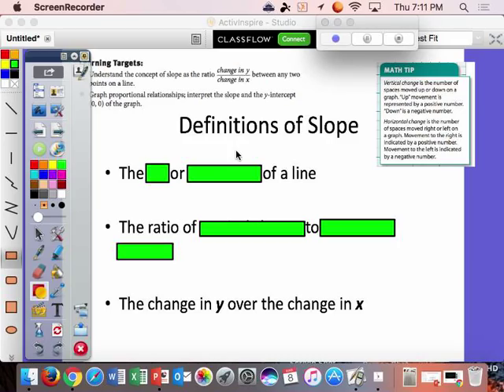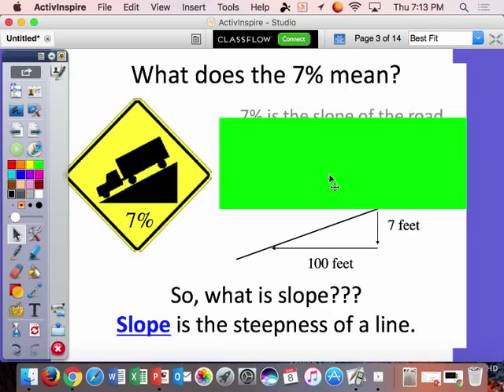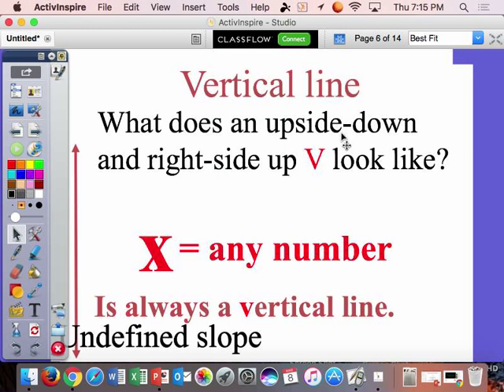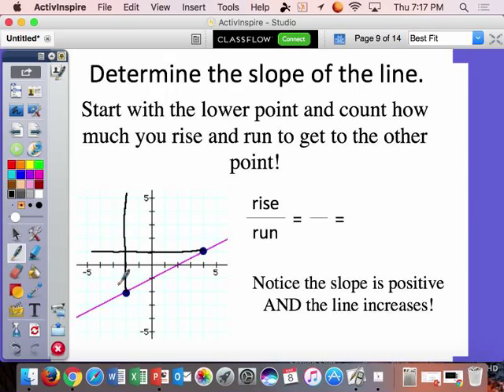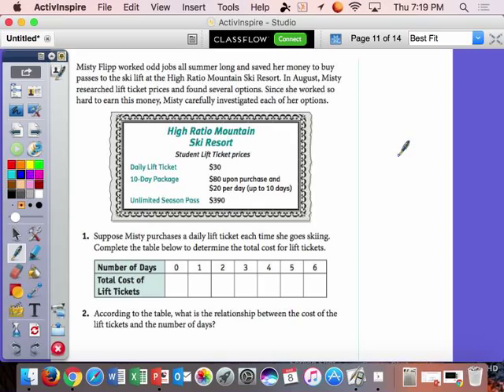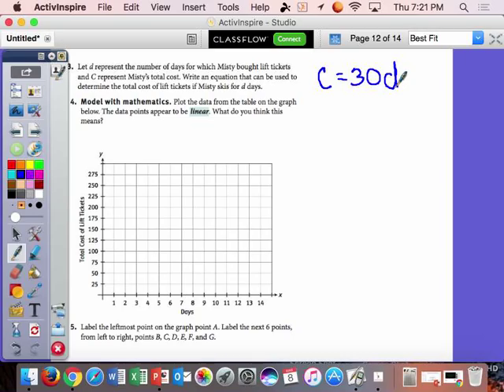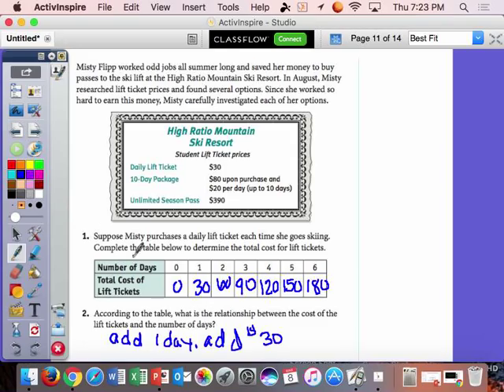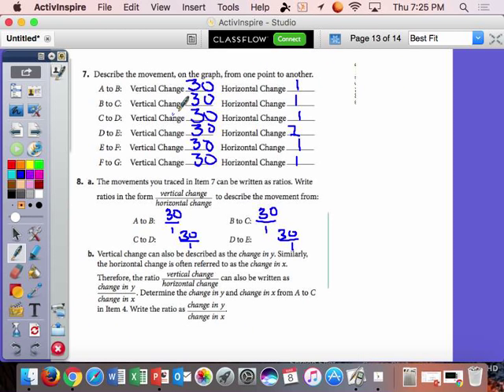Exploring Slope 11 1